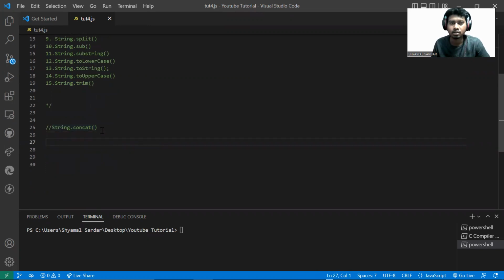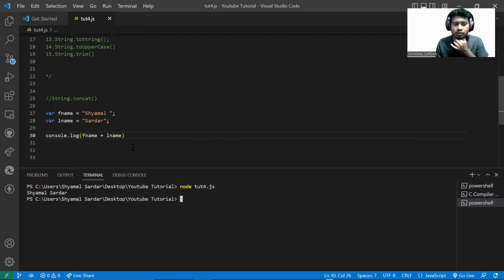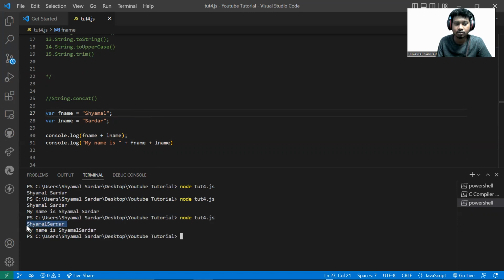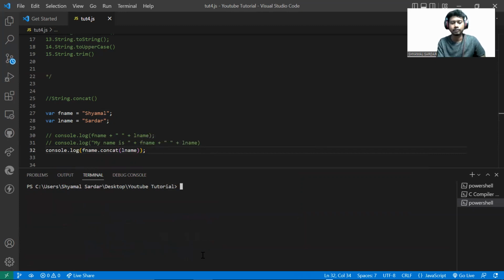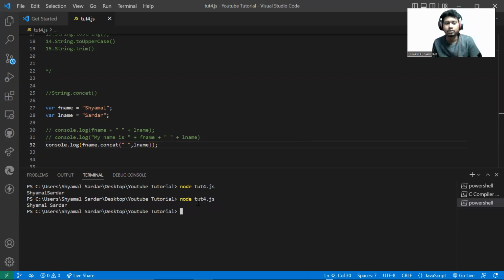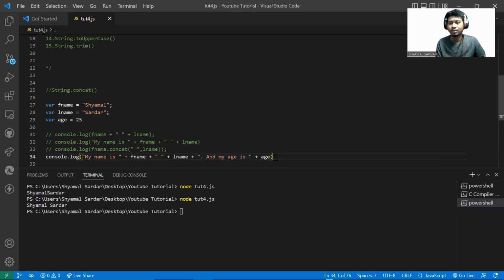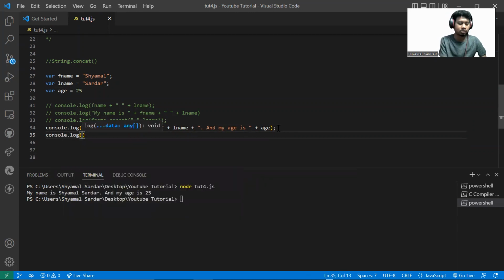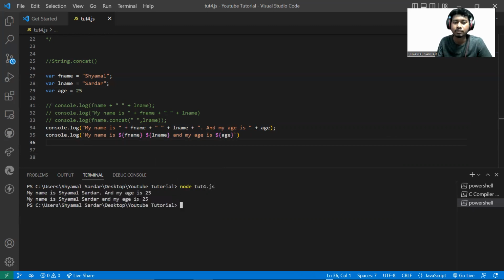Concatenation in JavaScript | Tutorial 05